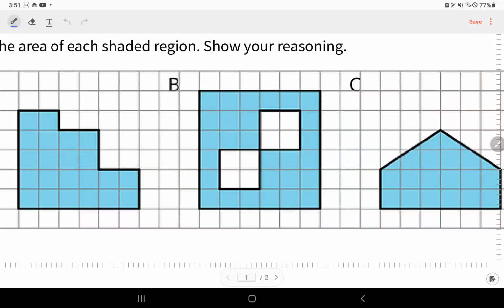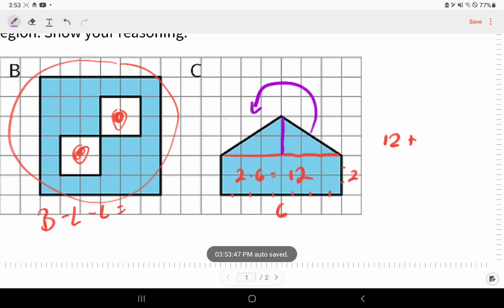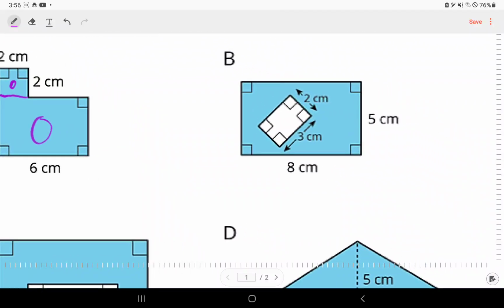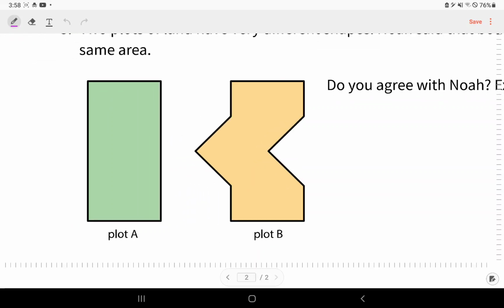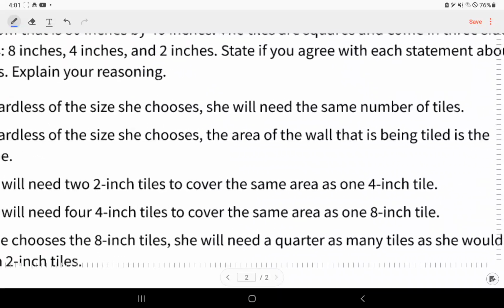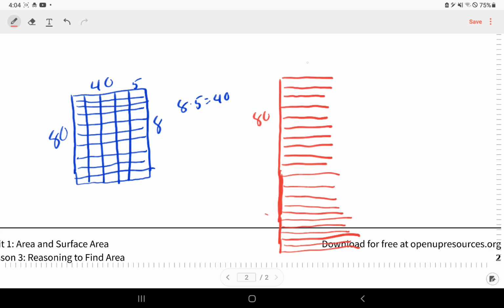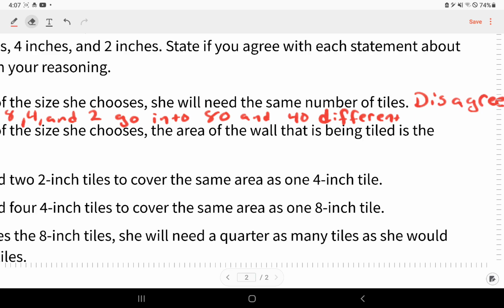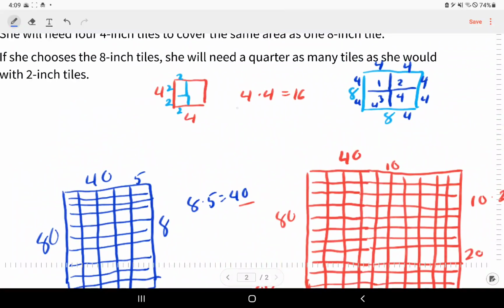Unit 1 Lesson 3